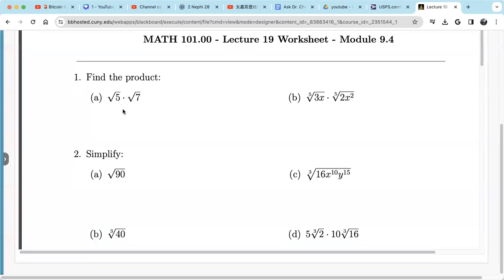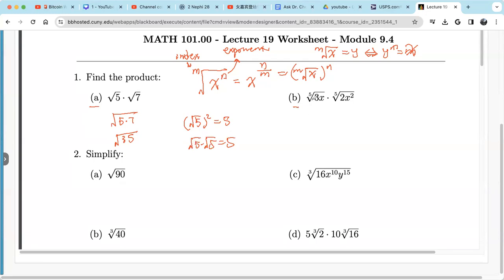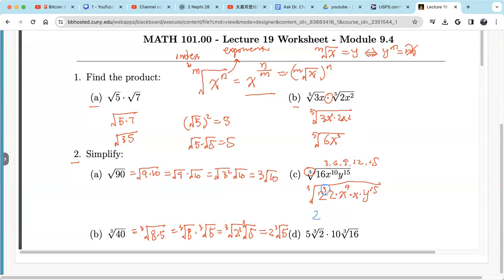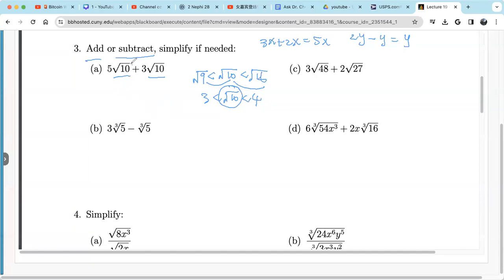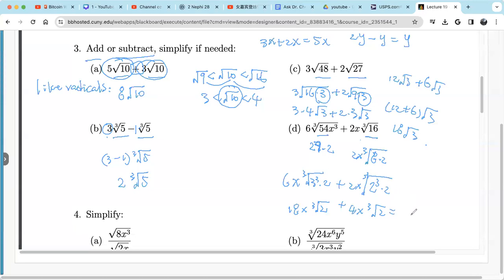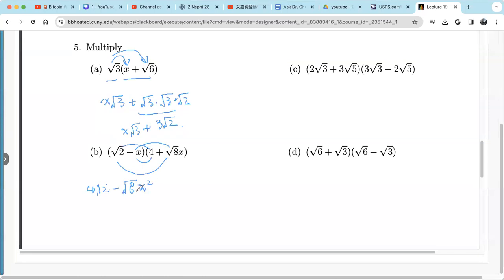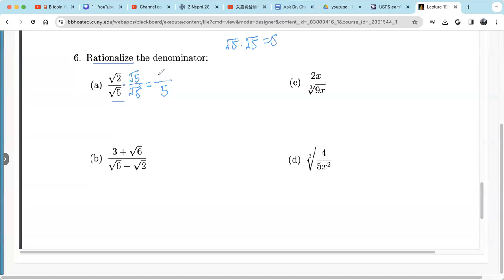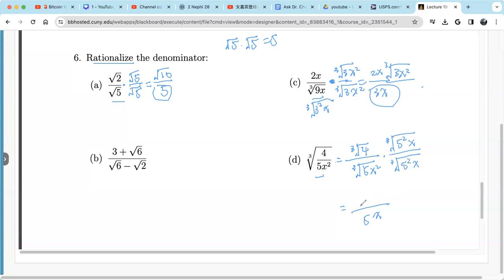Multiply Radicals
Lecture 19: simplify radicals; add/subtract radicals; multiple/divide radicals; rationalize the irrational denominator;